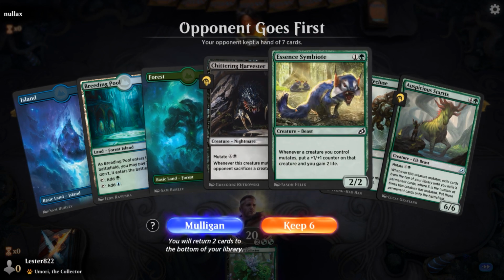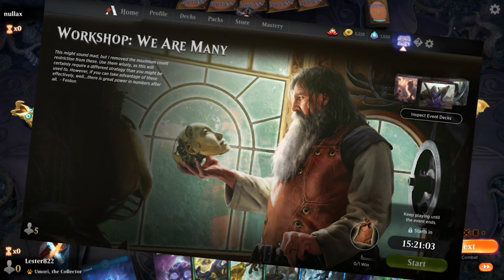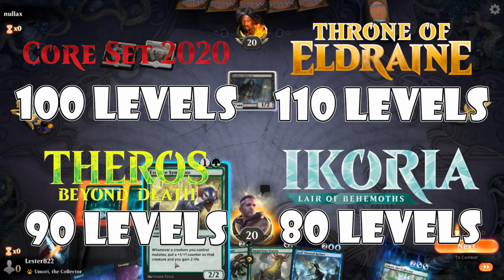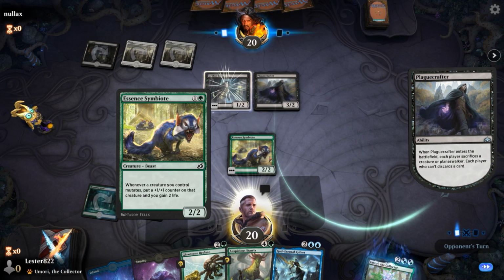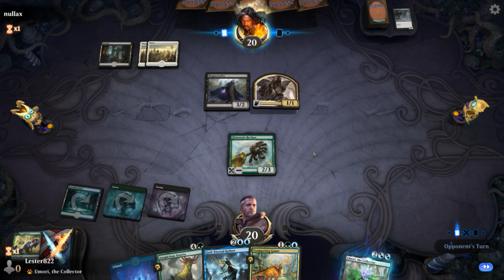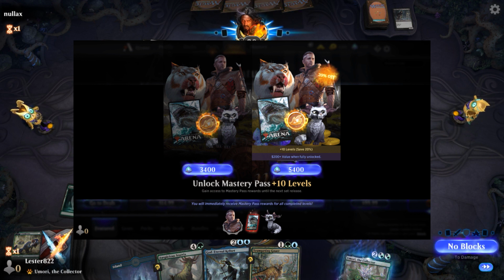Ikoria Detailed Mastery Pass Breakdown! | Ikoria MTG Arena Mastery Pass Value Breakdown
The Ikoria: Lair of Behemoths mastery pass is now in full swing and with it I break down the price, rewards, value, and history. I go over how to buy the mastery pass, what the rewards are, and what those rewards are worth. Is the Mastery Pass worth it? What is the value of all of the rewards? I go over all that and more in this detailed breakdown video.